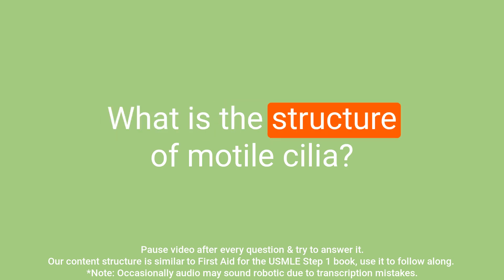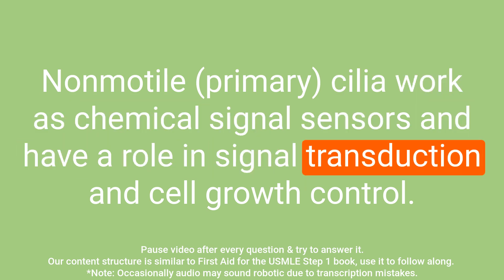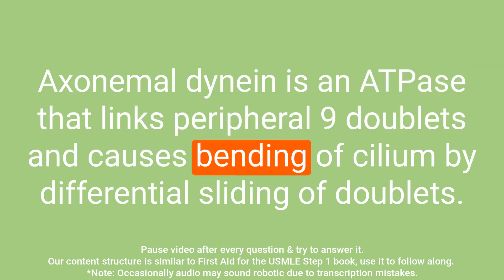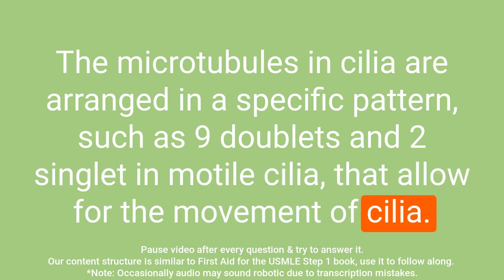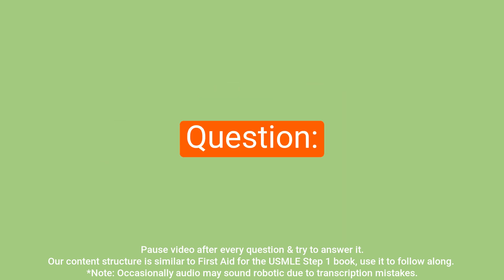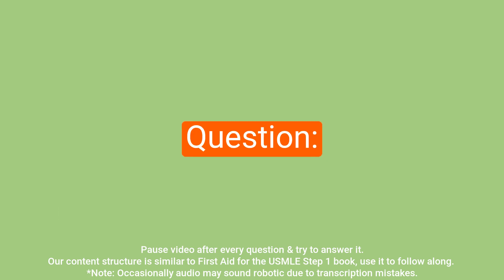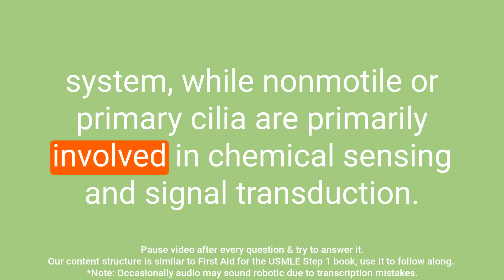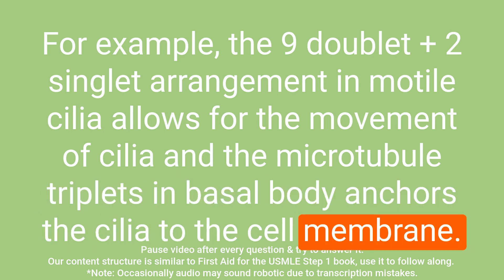Cilia Structure: A Detailed Review in Questions and Answers Format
Question: What is the structure of motile cilia?
Answer: Motile cilia consist of 9 doublet + 2 singlet arrangement of microtubules (axoneme).Question: What is the structure of the basal body of cilia?
Answer: The basal body (base of cilium below cell membrane) consists of 9 microtubule triplets with no central microtubules.Question: What is the function of nonmotile cilia?
Answer: Nonmotile (primary) cilia work as chemical signal sensors and have a role in signal transduction and cell growth control.Question: What are the potential consequences of ciliary dysgenesis?
Answer: Dysgenesis may lead to polycystic kidney disease, mitral valve prolapse, or retinal degeneration.Question: What is axonemal dynein and what is its role in ciliary movement?
Answer: Axonemal dynein is an ATPase that links peripheral 9 doublets and causes bending of cilium by differential sliding of doublets.Question: How do gap junctions enable coordinated ciliary movement?
Answer: Gap junctions enable coordinated ciliary movement by allowing for communication and coordination between cilia. Question: What is the role of microtubules in cilia?
Answer: The microtubules in cilia are arranged in a specific pattern, such as 9 doublets and 2 singlet in motile cilia, that allow for the movement of cilia.Question: What is the function of primary cilia?
Answer: Primary cilia act as chemical signal sensors and play a role in signal transduction and cell growth control.Question: What is the role of basal body in cilia?
Answer: The basal body serves as the base of the cilium and anchors it to the cell membrane. It also plays a role in the formation and maintenance of cilia.Question: How does dysgenesis affect cilia?
Answer: Dysgenesis, or abnormal development of cilia, can lead to various health problems such as polycystic kidney disease, mitral valve prolapse, or retinal degeneration.Question: What is the function of ATPase in cilia?
Answer: ATPase, such as axonemal dynein, is responsible for the movement of cilia by linking peripheral 9 doublets and causing bending of cilium by differential sliding of doublets.Question: What is the role of gap junctions in cilia?
Answer: Gap junctions play a role in coordinating the movement of cilia by allowing for communication and coordination between cilia. Question: What is the difference between motile and nonmotile cilia?
Answer: Motile cilia are capable of movement and are typically found in structures such as the respiratory tract or reproductive system, while nonmotile or primary cilia are primarily involved in chemical sensing and signal transduction.Question: How does the structure of cilia affect their function?
Answer: The structure of cilia, such as the arrangement of microtubules, determines the type of movement and function of cilia. For example, the 9 doublet + 2 singlet arrangement in motile cilia allows for the movement of cilia and the microtubule triplets in basal body anchors the cilia to the cell membrane.Question: How does ciliary dysgenesis lead to health problems?
Answer: Ciliary dysgenesis can lead to health problems such as polycystic kidney disease, mitral valve prolapse, or retinal degeneration by disrupting the normal function of cilia in these systems.Question: What is the role of dynein in cilia?
Answer: Dynein, such as axonemal dynein, plays a role in the movement of cilia by linking peripheral 9 doublets and causing bending of cilium by differential sliding of doublets.Question: How do gap junctions contribute to the coordinated movement of cilia?
Answer: Gap junctions allow for communication and coordination between cilia, allowing for coordinated movement.tab